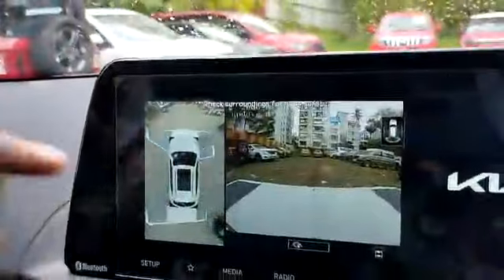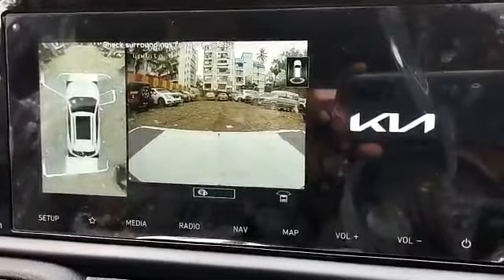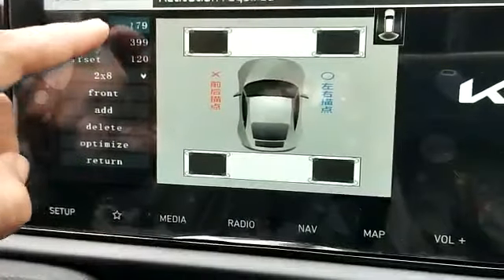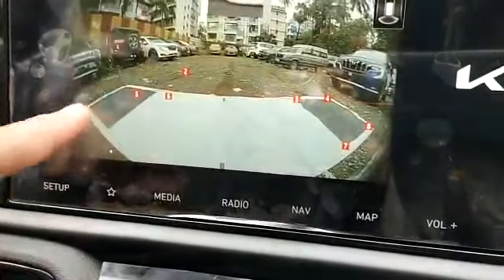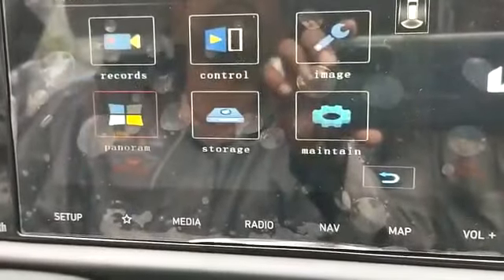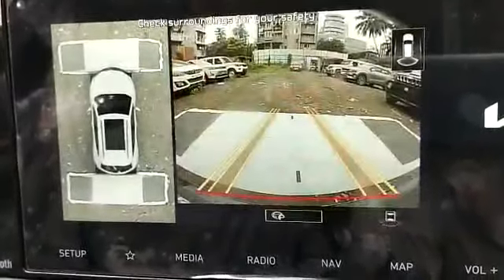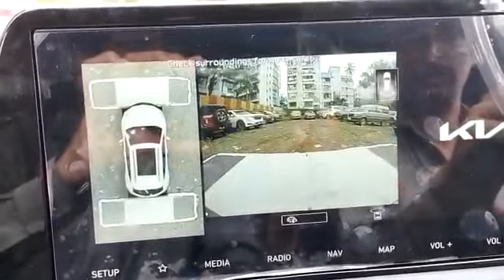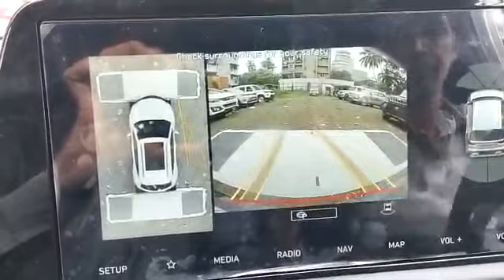KIA SONET PLUG & PLAY 360 CAMERA REVIEW | Car Specific 360 Degree Camera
KIA SONET PLUG & PLAY 360 CAMERA | DHC Autosolutions